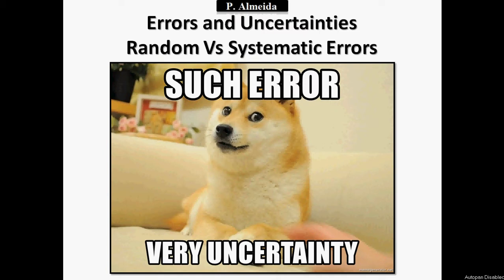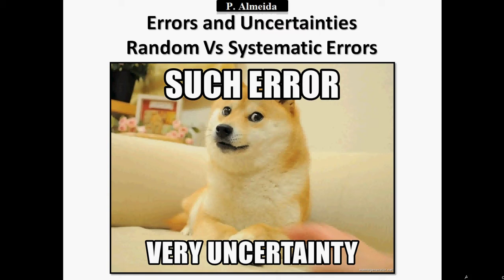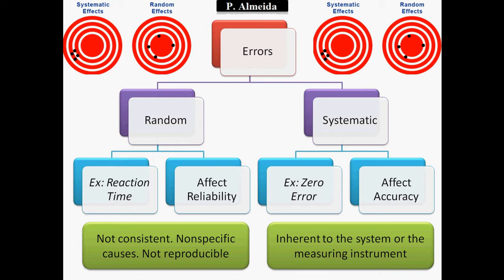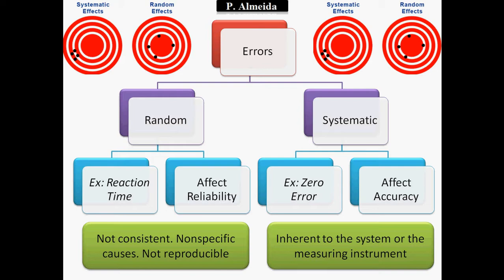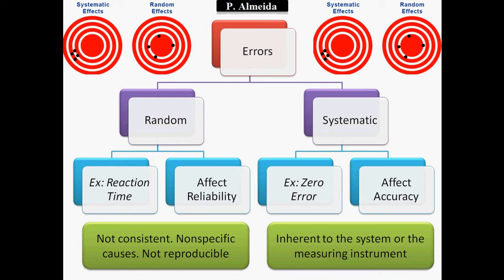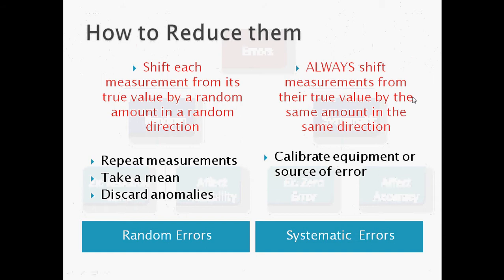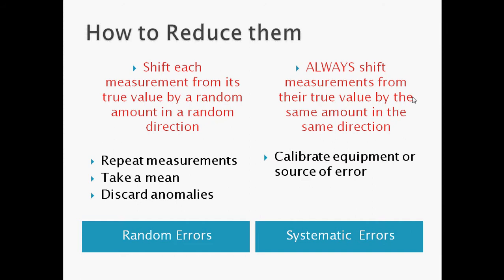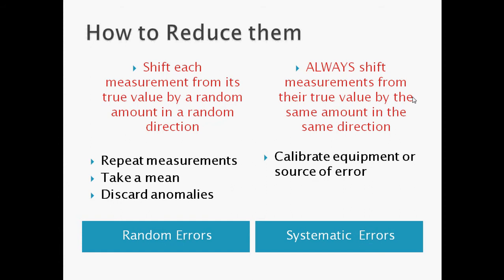Random Vs Systematic Errors - Errors and Uncertainties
Do you know the difference between random and systematic errors? This video tells you the difference between these type of errors, how they behave, examples of each (random and systematic errors), if they affect the accuracy or the reliability of your results, if they are reproducible or not and how you can reduce each type (random and systematic) of errors.